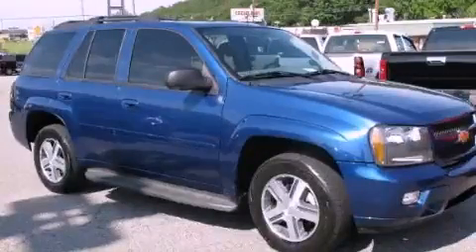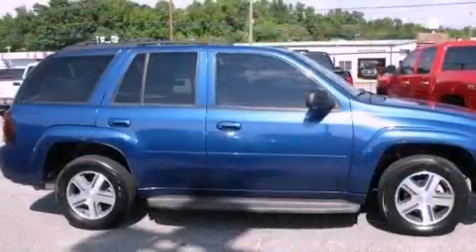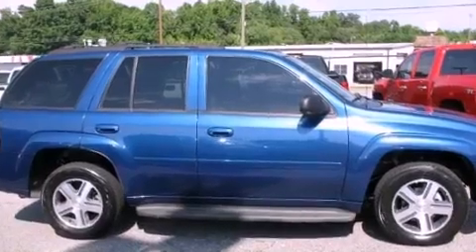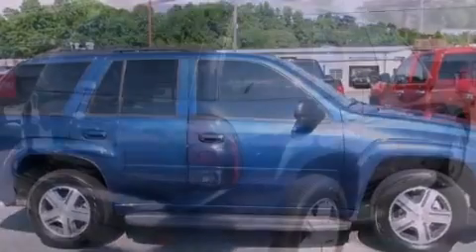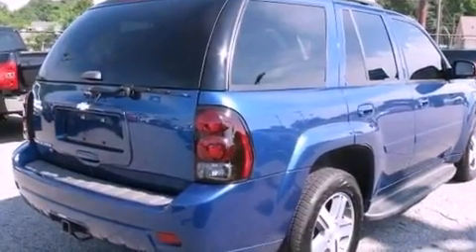2006 Chevrolet Trailblazer Gainesville GA 30501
Year : 2006
 Make : Chevrolet
 Model : Trailblazer
 Engine : Gas I6 4.2L/254
 Trans . : Automatic
 Exterior : Superior Blue Metallic
 Miles : 98,408
 Interior : LIGHT GRAY
 2115 Browns Bridge Road
 Gainesville , GA 30501
 Used 2006 Chevrolet Trailblazer Gainesville GA